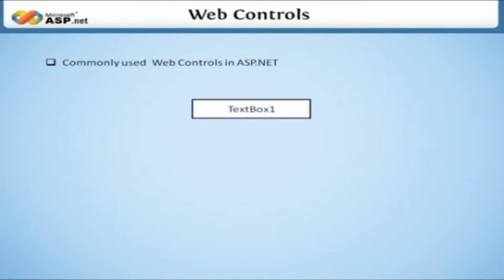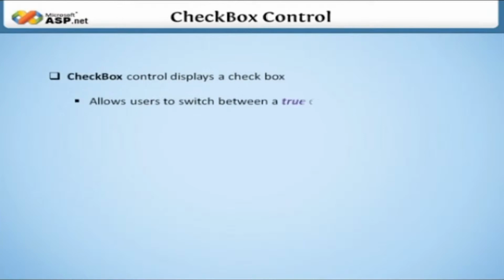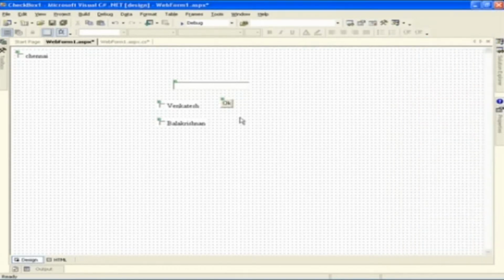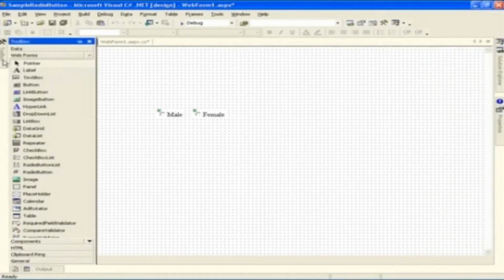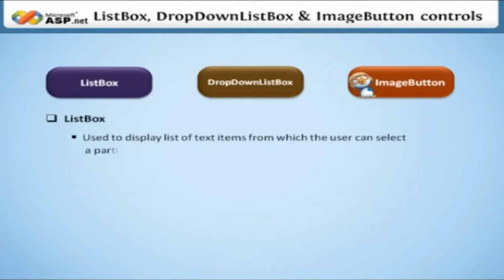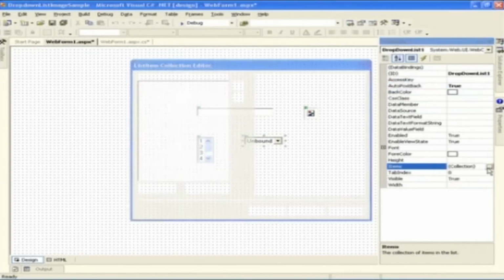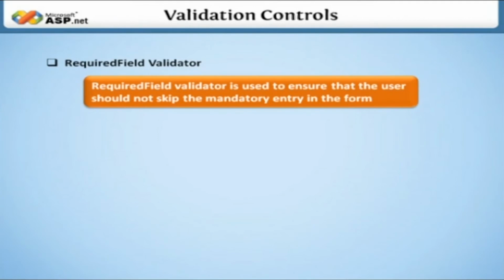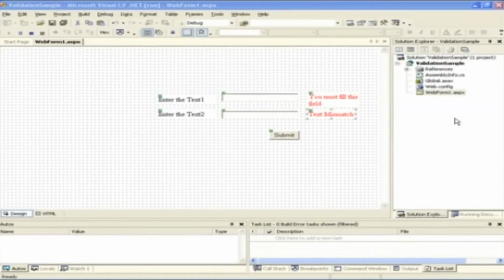Various Controls in ASP.NET || Learn ASP.NET in English || Tutorial for Beginners